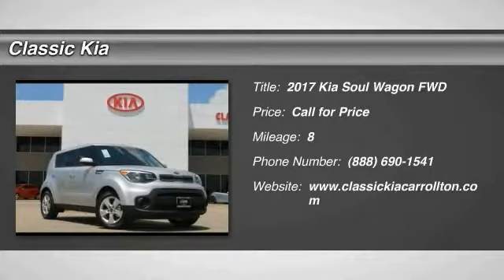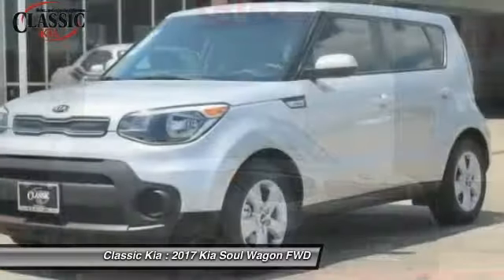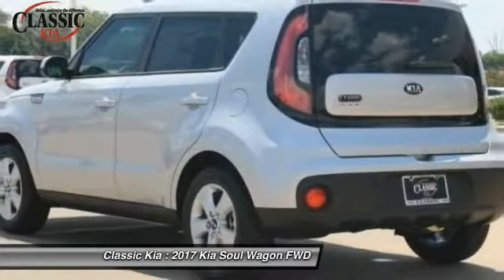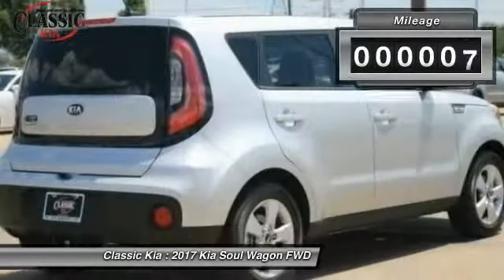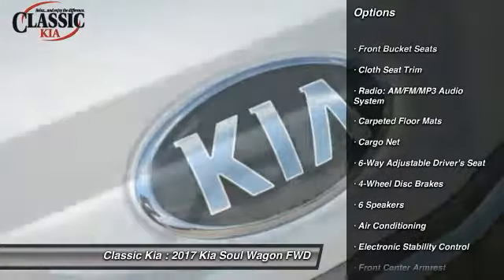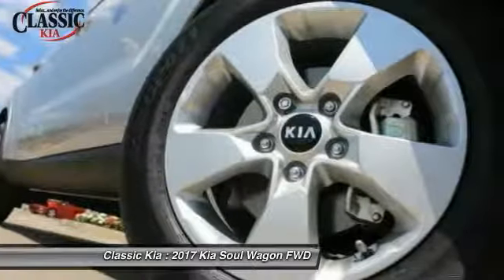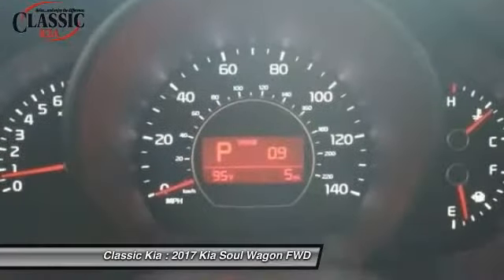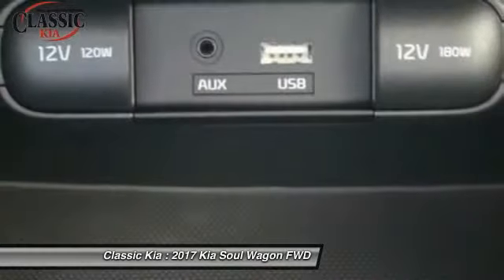2017 Kia Soul Carrollton, Dallas, Richardson, Plano H7467055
2017 Kia Soul Base

Classic Kia
2920 I-35E

Stability and traction control come to grips with the road. Stability and traction control are road adaptive. Set down the mouse because this attractive 2017 Kia Soul is the gas-saving car you've been thirsting for.